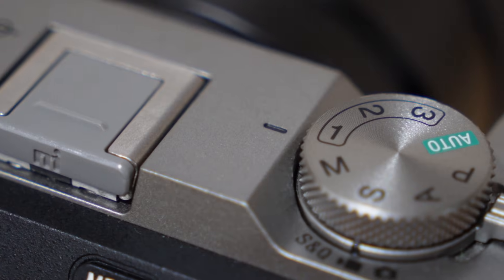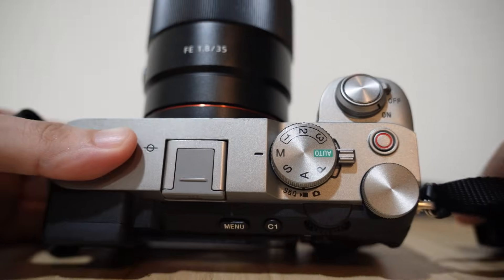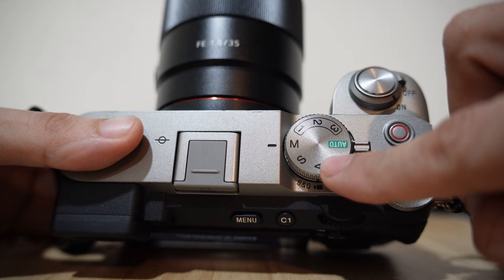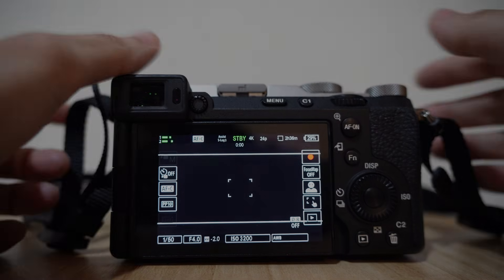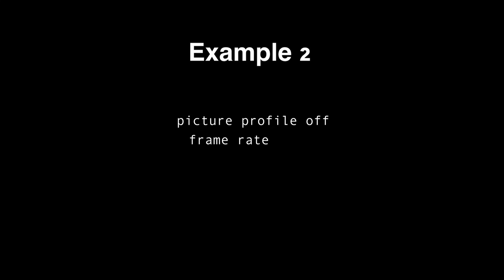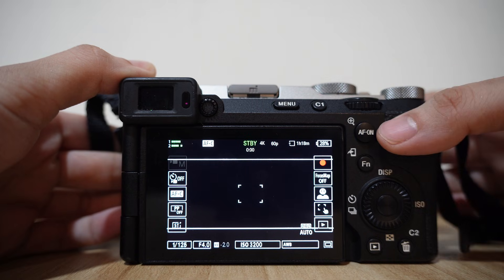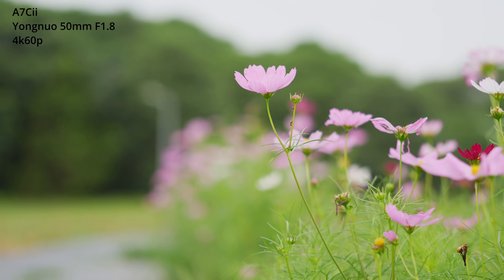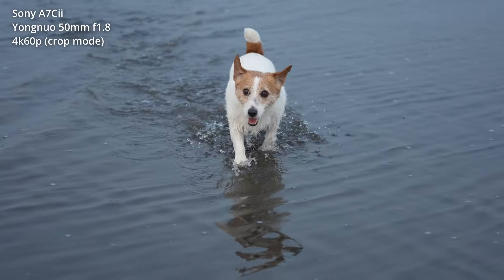Sony A7C II Memory Recall: Instantly Change Your Custom Settings!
Learn how to use memory recall on your Sony A7Cii camera in this quick and easy tutorial. This useful tip will help you switch between settings effortlessly!